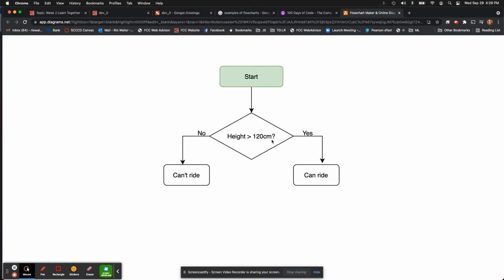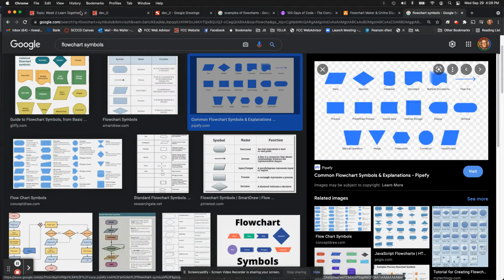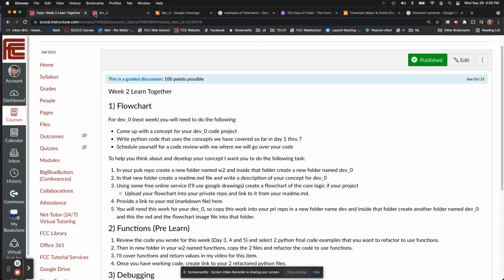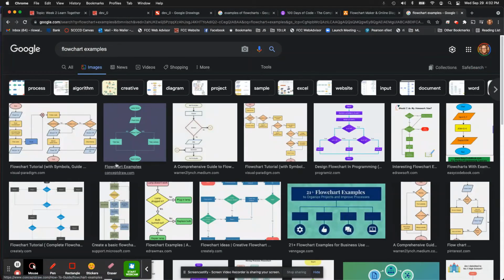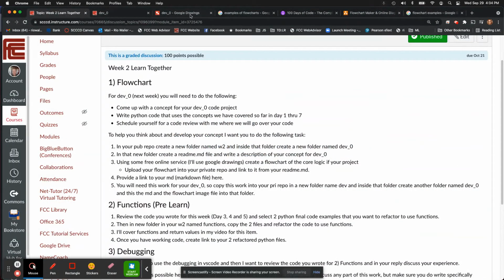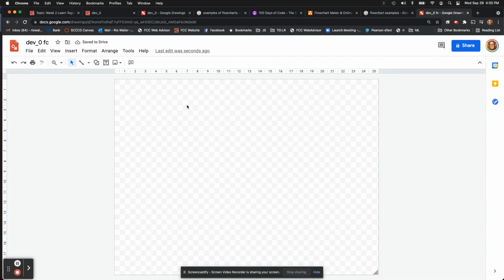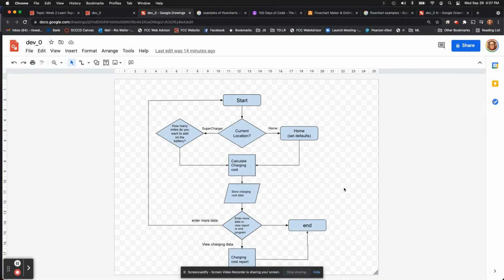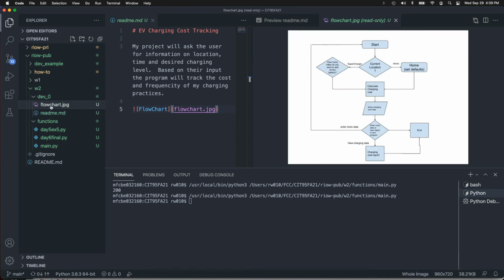CIT95FA21 - Week 2 LT Flowcharts